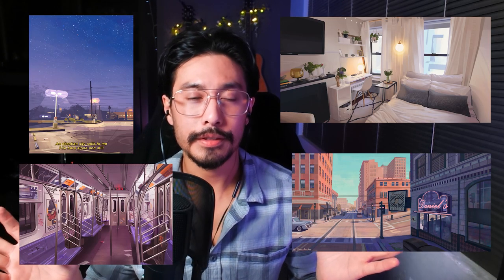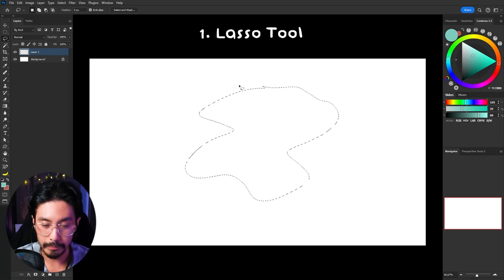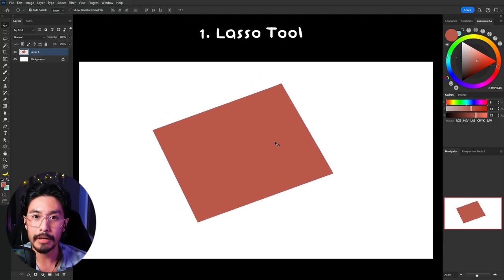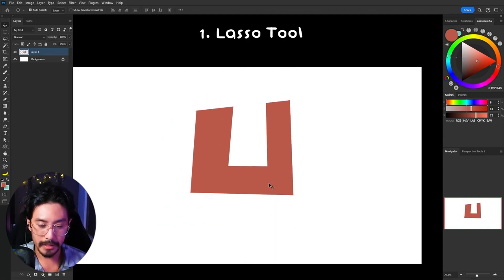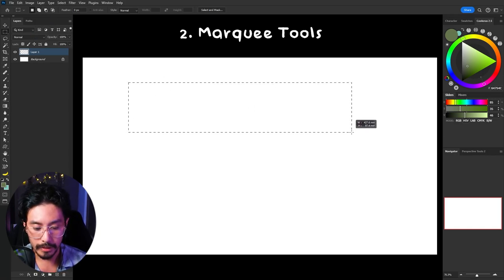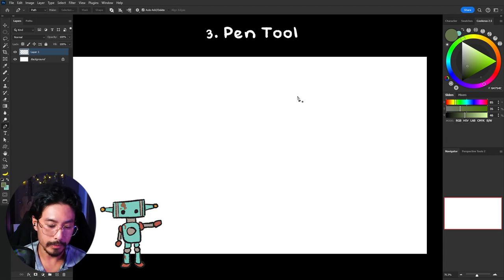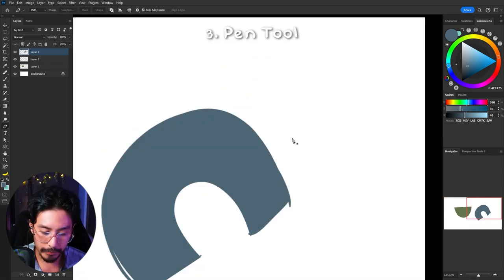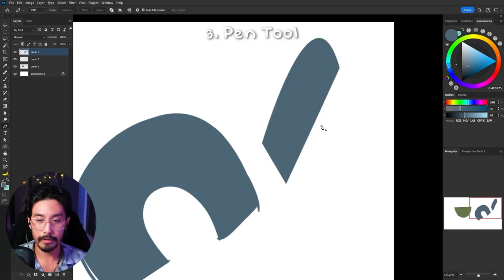How to Paint Graphic Cities in Photoshop! | Part 1: Tools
This is part 1 of a series I'm working on showing how I approach painting cities and urban environments in Photoshop. But before we get into the nitty gritty of perspective and setting up a scene, we must first take a look at the tools available to us so it helps our workflow! 🎨

Be sure to check out the free downloadable worksheets on my Gumroad to practice using what we learn in this video! 😊

Music 🎼:
1994 - KaizanBlu
Latitude - KaizanBlu
Cityscape - KaizanBlu
City on a Hill - L'Outlander
Thoughts - KaizanBlu
Kyoto - KaizanBlu
4am - KaizanBlu
Violet - KaizanBlu

Chapters:
0:00 Intro
1:34 1. Lasso Tool
4:19 1. Lasso Tool - Removing Selections
5:44 Lasso Philosophy
 7:34 2. Marquee Tools
9:34 3. Pen Tool
13:42 HOMEWORK :P